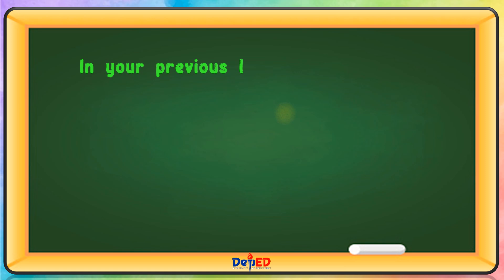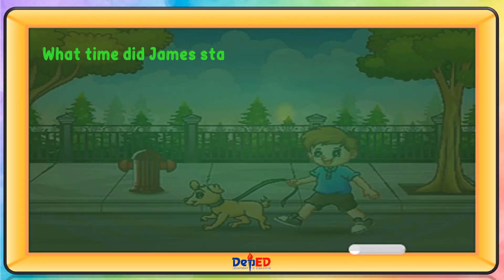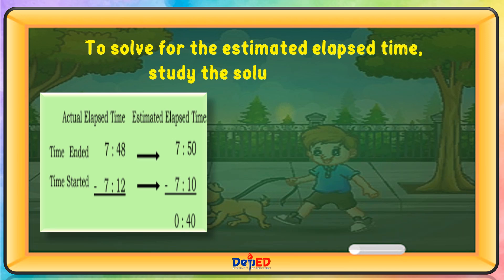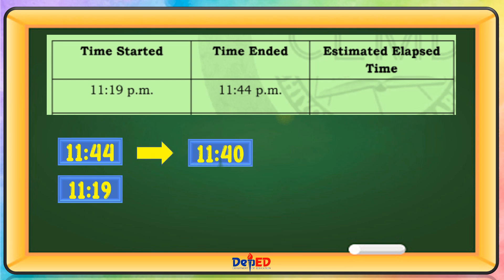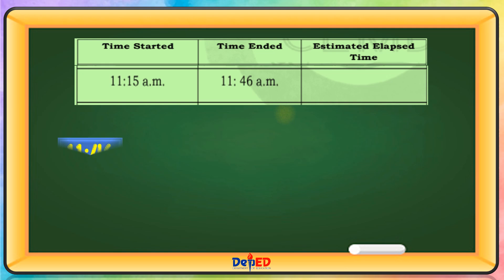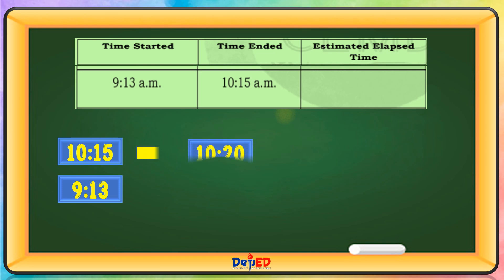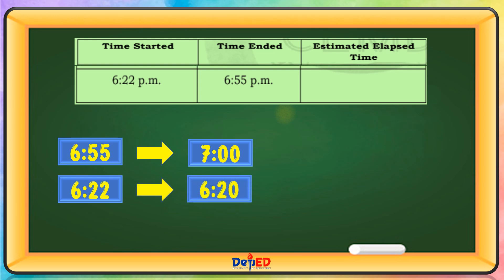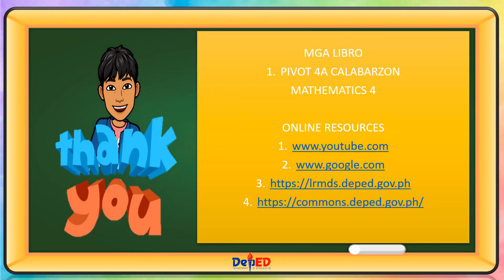MATH 4 | ESTIMATING ELAPSED TIME | WEEK 5 | LESSON 2 | QUARTER 3 | MELC-BASED